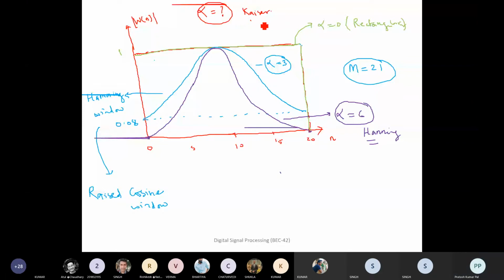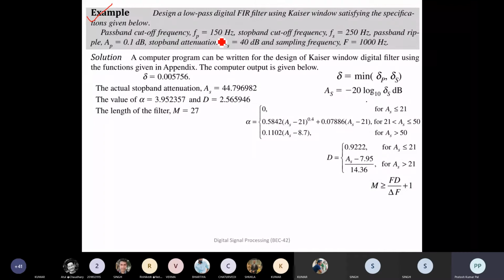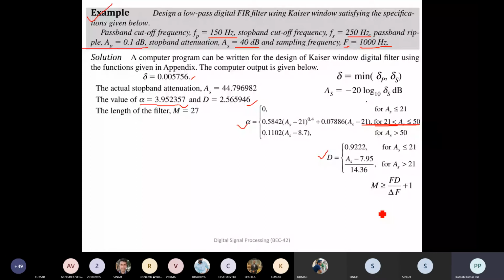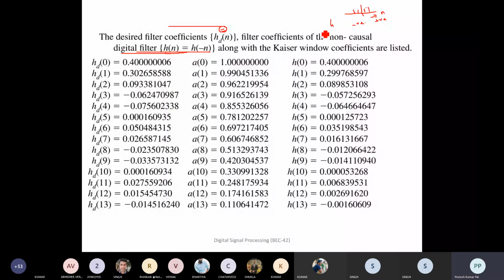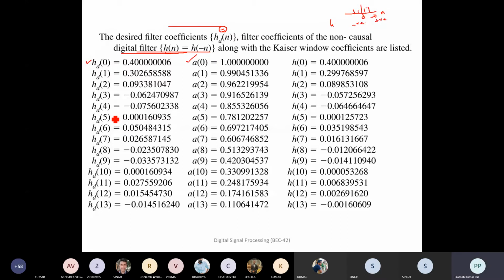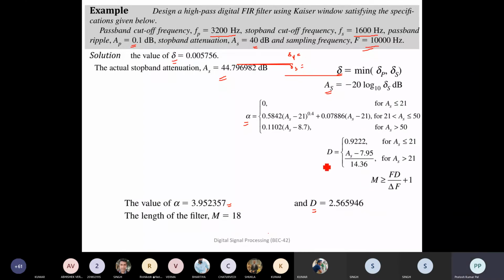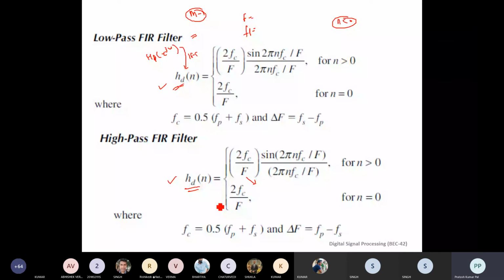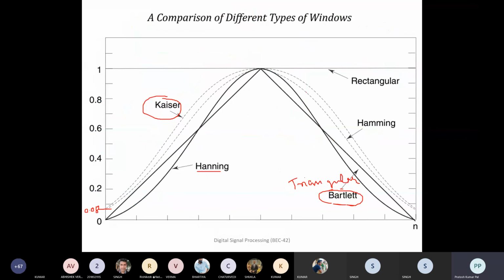DSP Lecture-28: Solved Questions on Kaiser Window